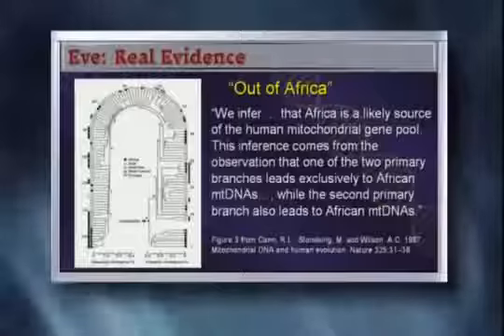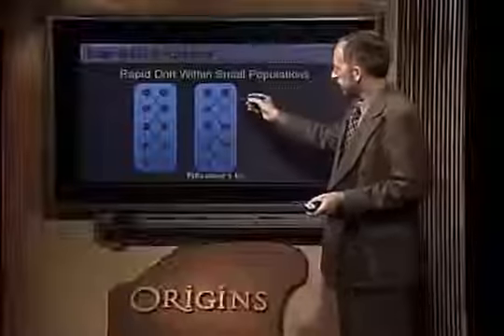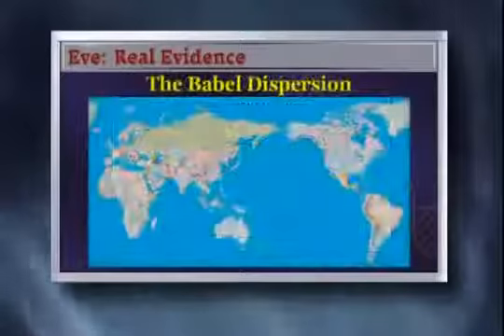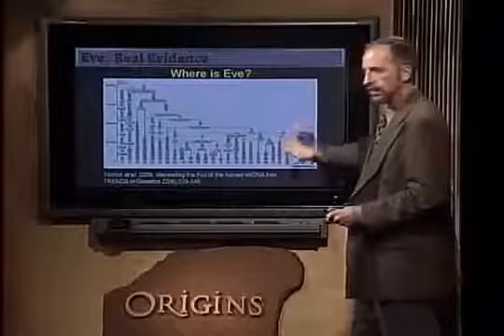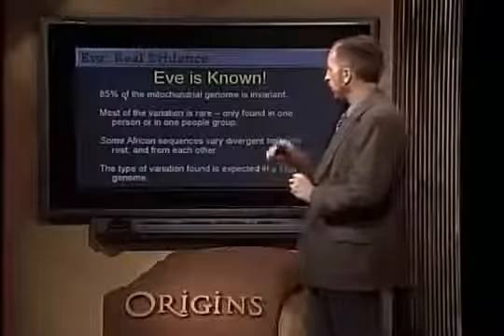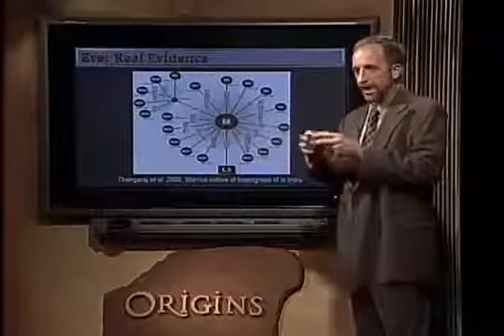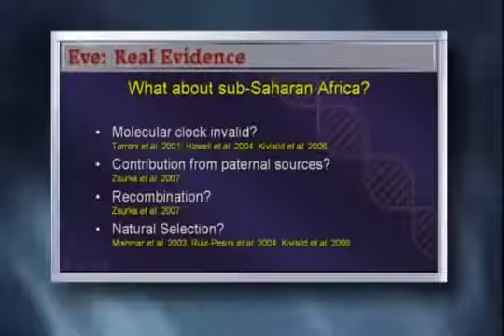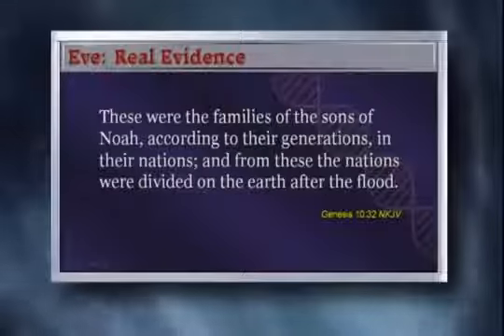GENETICS, ADAM & EVE, THE FLOOD & TOWER OF BABEL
Dr. Carter outlines the precise harmony between the current findings of genetic research and Biblical history and exposes the foolish dogma of atheistic evolutionism.